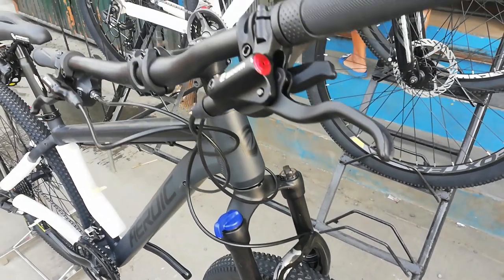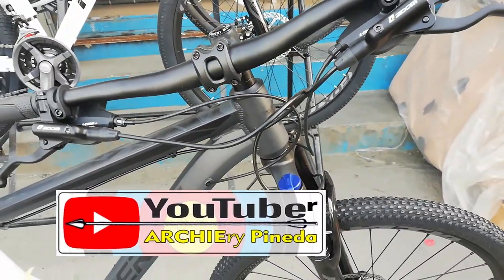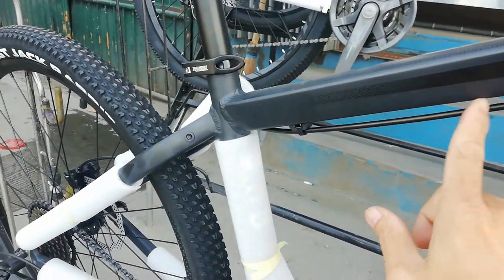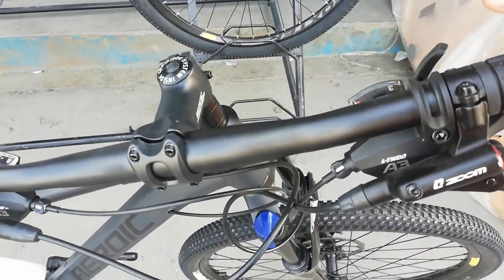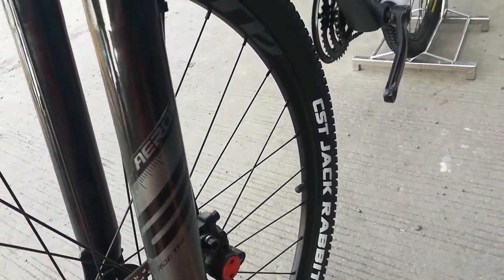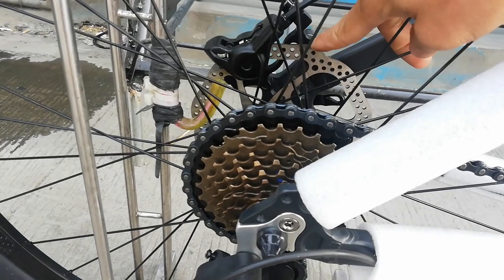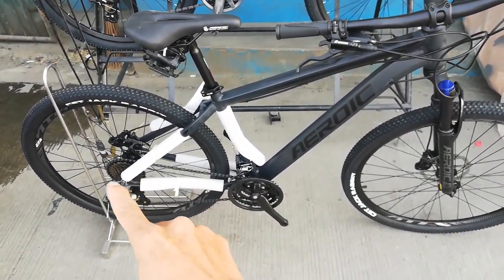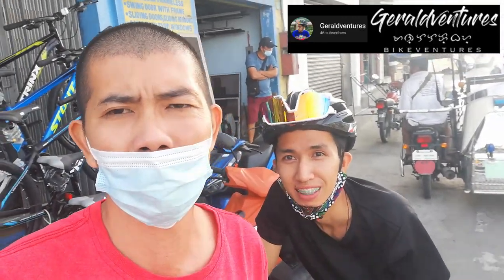Aeroic GT100 | Bike Check (9,500.00) + Giveaway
Maraming Salamat sa Jacob Bike and Apparel.

magSUBSCRIBE,
iLIKE ang page,
iSHARE ang video
mag COMMENT ng "Salamat Jacob" sa Youtube video
para magkaroon ng pagkakataong manalo ng WEAPON ATTACK bike Helmet

Binang 2nd Bocaue Bulacan

Vlog Gear
    Huawei P20 Lite
    Yunteng Tripod

    proc: Ryzen 5 3500x
    mobo: Asus B450m Tuf Gaming
    ram: Kingston Hyper Fury RGB 2x8gb 3200mhz
    vc: Gigabyte GTX 1660 Super
    m.2: Western Digital Blue 256Gb
    hdd: Seagate 2tb Hard Disk
    case: Silverstone Fara R1
    psu: Aerocool Rave 500w
    monitor: AOC 27" 144hz curved
    kb: Rakk Tandus
    mouse: Rapoo N1050
    headset: Fantech HG23